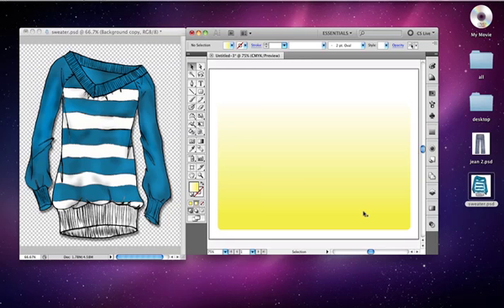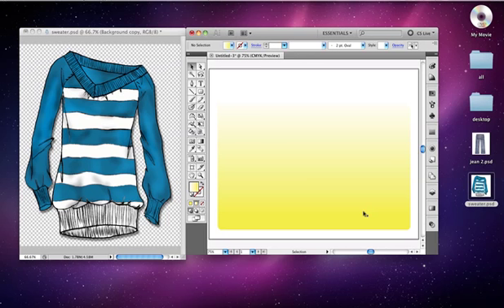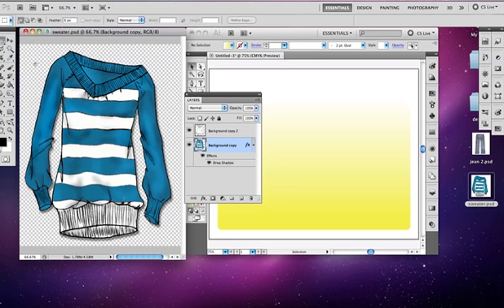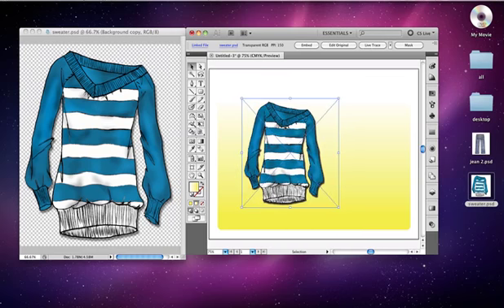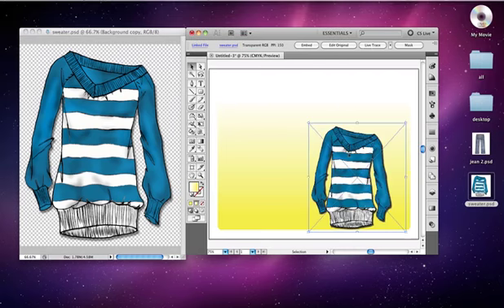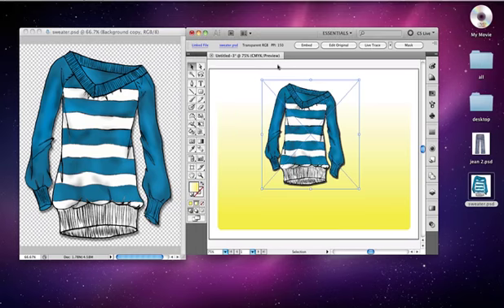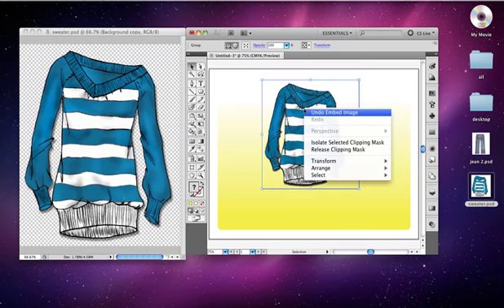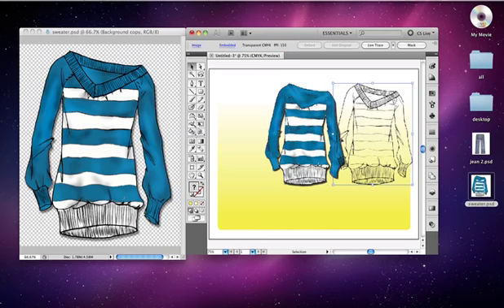How to Drag and Drop a Photoshop Fashion Sketch into Adobe Illustrator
Learn to create a transparent background in Adobe Photoshop so that you can drag and drop your sketch into Adobe Illustrator, without getting a white background around the edge.

Did you enjoy the video? Or suggest a topic or question, and it may become our next video quick tip!